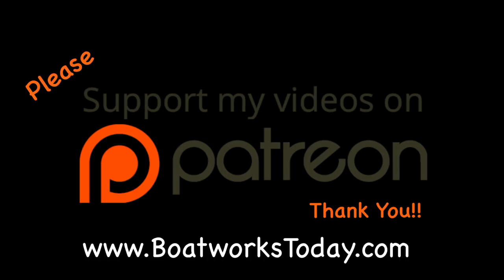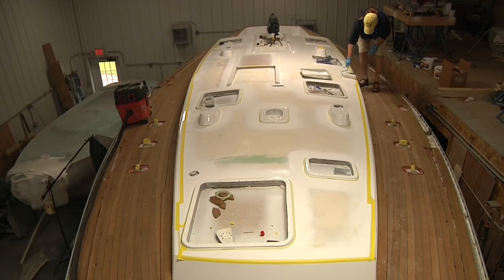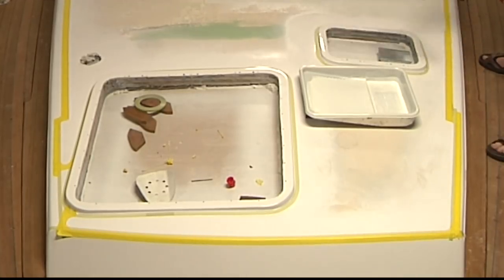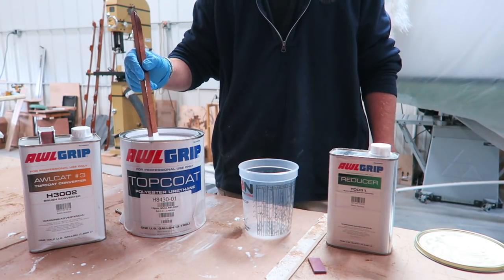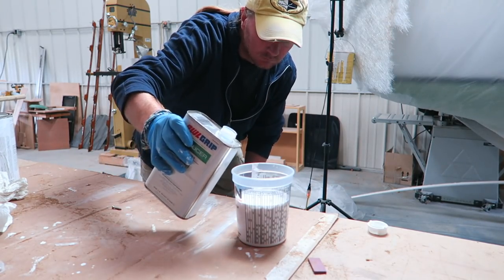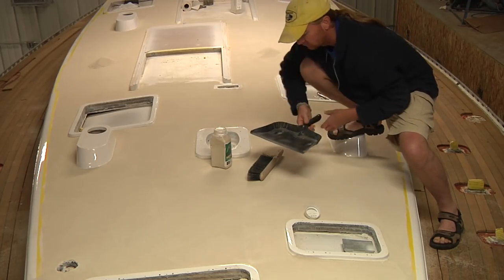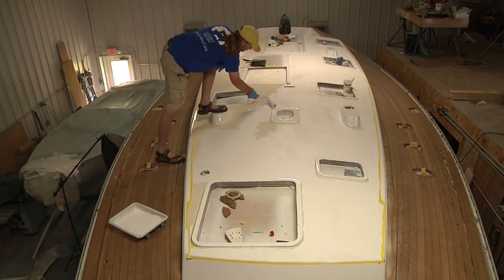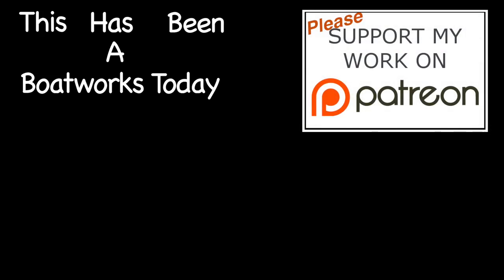What Nonskid Did I Use For This Boat Project And How Did I Apply It??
I've had some small delays getting the order of video's out, but that's about to change!  Project is about done so time to start getting everyone caught up on the entire process!!